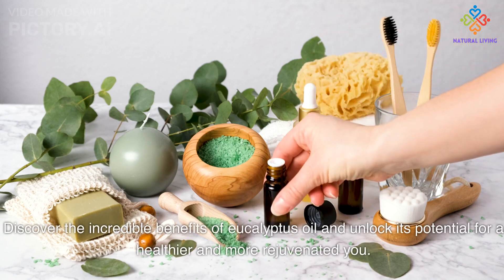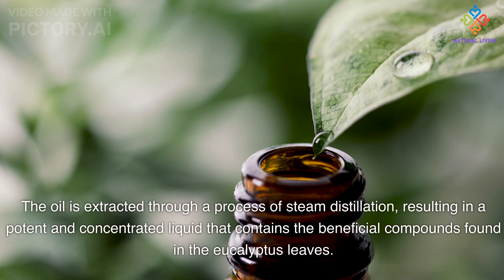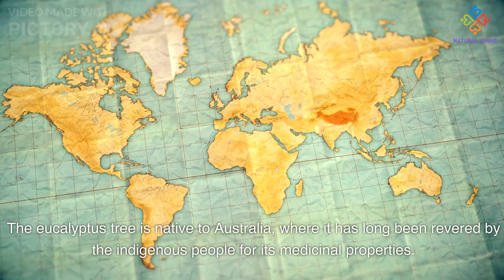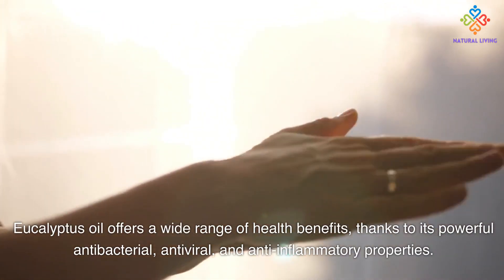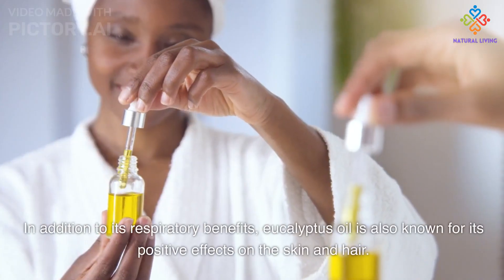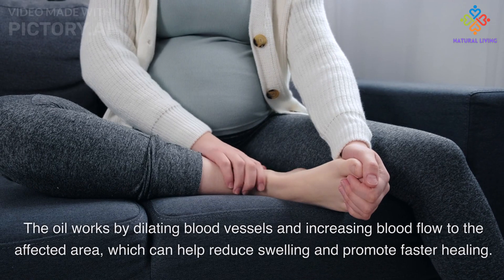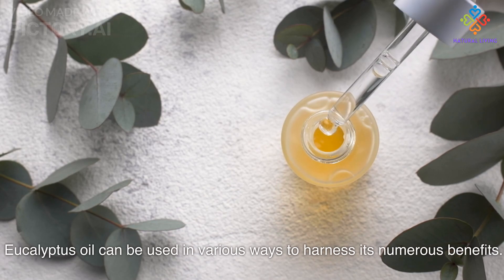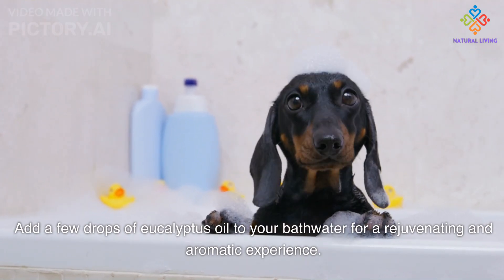Eucalyptus Oil Benefits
Eucalyptus oil, derived from the leaves of the eucalyptus tree, offers a plethora of health benefits and has been used in natural remedies for centuries. Its invigorating aroma makes it popular in aromatherapy, but its benefits extend far beyond relaxation. This essential oil possesses powerful antibacterial and antiviral properties, making it effective in treating respiratory conditions like colds, coughs, and sinus congestion. It can also relieve muscle and joint pain, boost the immune system, and promote clear skin.

The oil is extracted through steam distillation and contains eucalyptol as its main active component, which contributes to its distinct aroma and therapeutic properties. Eucalyptus oil is available in various forms, from pure essential oil to diluted blends and products containing it as an ingredient.

Eucalyptus oil has a rich history that dates back thousands of years. Indigenous Australians recognized its medicinal properties, using it to treat respiratory ailments, muscle pain, and skin infections. European settlers later adopted its use for respiratory ailments, leading to its widespread popularity today.

In addition to its respiratory benefits, eucalyptus oil is known for its positive effects on the skin and hair. It has antimicrobial properties that combat acne-causing bacteria and reduce inflammation. The oil can also soothe minor skin irritations and promote faster healing. For haircare, eucalyptus oil stimulates a healthy scalp and hair growth while reducing dandruff.

The analgesic properties of eucalyptus oil provide relief from pain and inflammation when applied topically. It dilates blood vessels, increases blood flow, reduces swelling, and promotes faster healing. The refreshing aroma of eucalyptus oil is perfect for promoting relaxation and reducing stress. Inhaling the scent triggers the release of endorphins that enhance mood.

To use eucalyptus oil, it can be added to a diffuser or vaporizer for aromatherapy. Steam inhalation with a few drops in hot water can relieve sinus congestion. For topical application, dilute with a carrier oil for pain relief or skincare purposes. It can be used in massage oils or added to bathwater for a rejuvenating experience.

In conclusion, eucalyptus oil is a versatile essential oil with numerous health benefits. From respiratory health to skincare, pain relief to relaxation, it has been utilized for centuries and remains an essential tool in natural medicine.